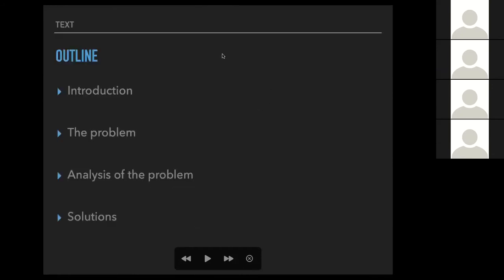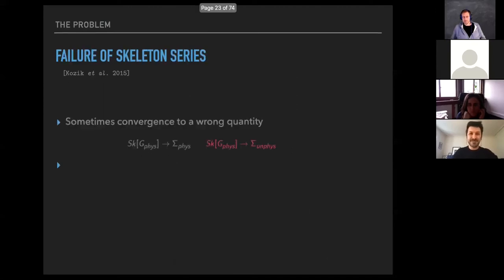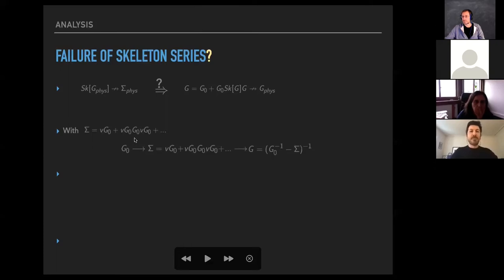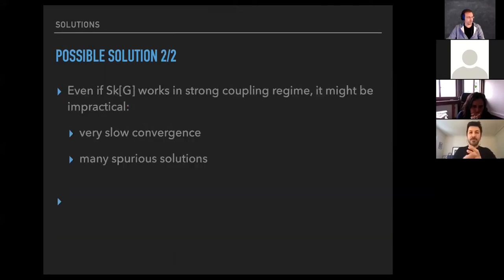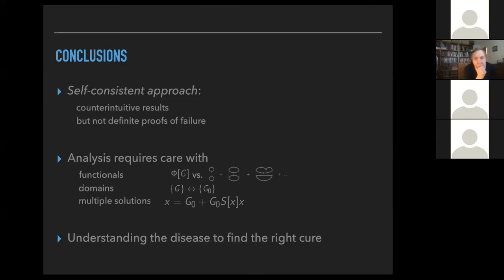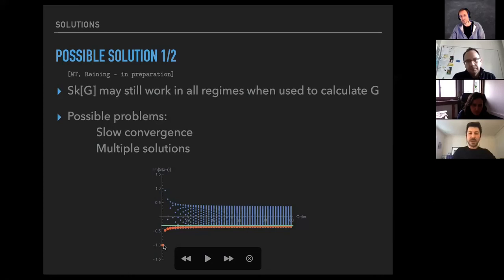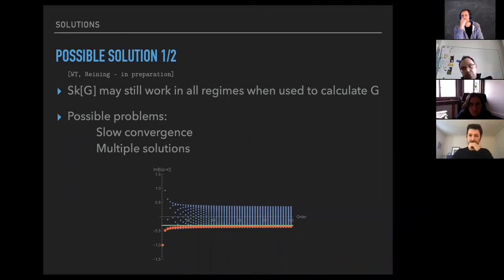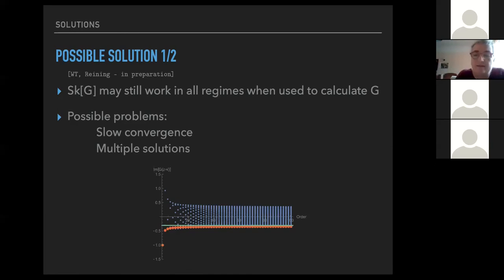Multiple solutions and the limits of the self-consistent approach in MBPT (by Walter Tarantino)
Webinar within the GDR REST series, given on 18 February 2021.

Perturbation theory using self-consistent Green’s functions is at the basis of widely used methods such as Hartree-Fock, GW, and Dynamical Mean field theory. In recent years, numerical studies on model hamiltonians have highlighted unexpected features of the approach that were interpreted as signs of its failure. In this seminar those results will be re-examined and a different interpretation in terms of functional domains will be offered. From such a perspective, the approach holds up at a formal level, but has its limitations from a computation point of view. Possible ways to overcome these limits will also be discussed.